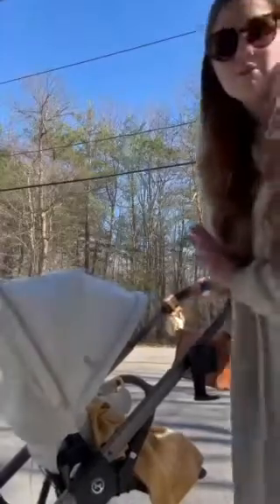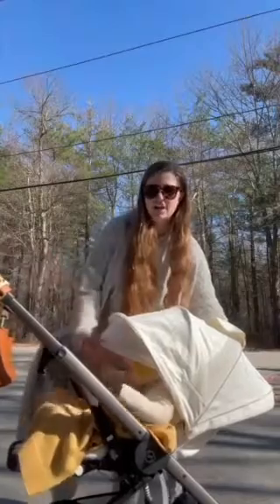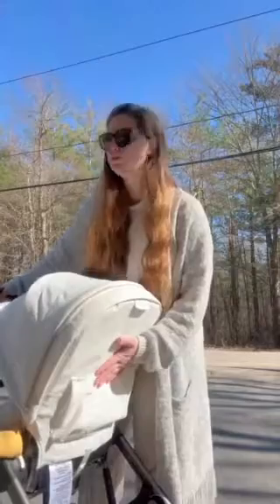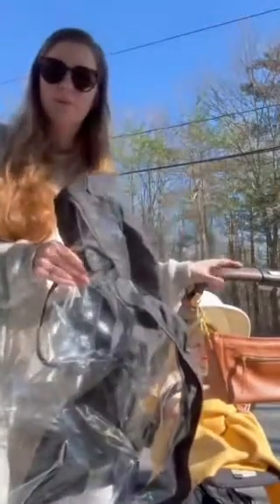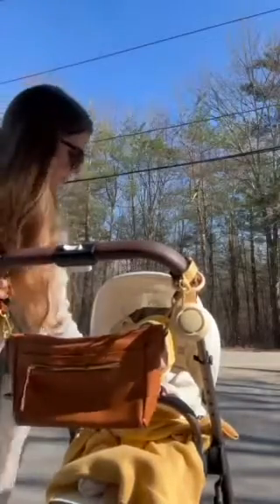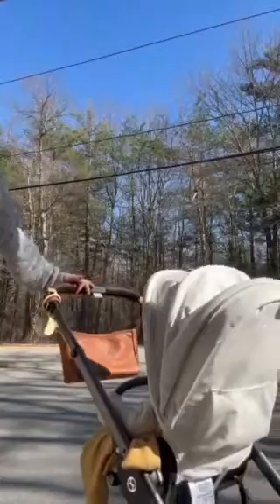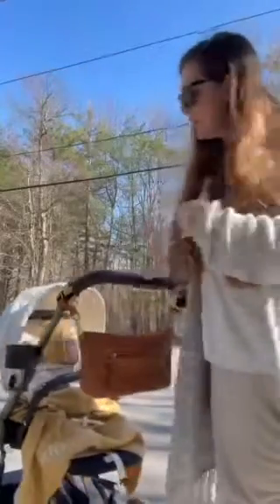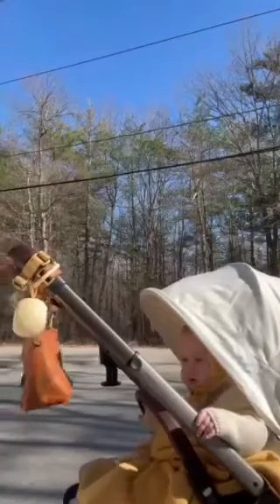Most complimented stroller I have ever owned ~ 2023 CYBEX Balios S Lux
Stopping in for a quick hello while we get ready to do a walk with one of our favorite full size strollers.
The 2023 CYBEX Balios S Lux! There are so many reasons I love this stroller.

I was given this stroller to review, as always, all thoughts and opinions are my own.